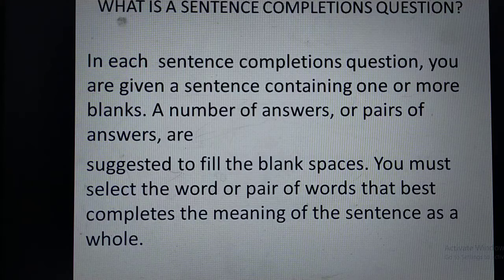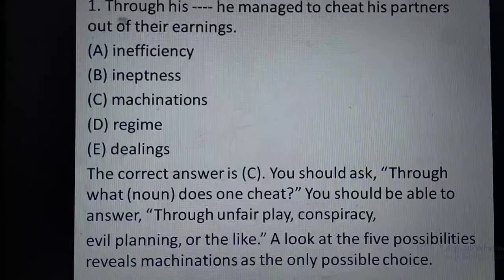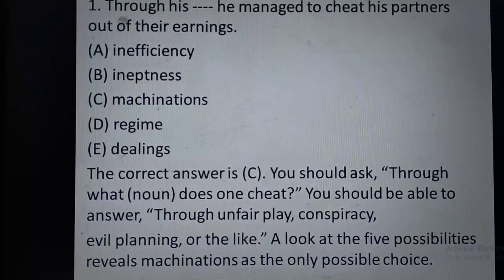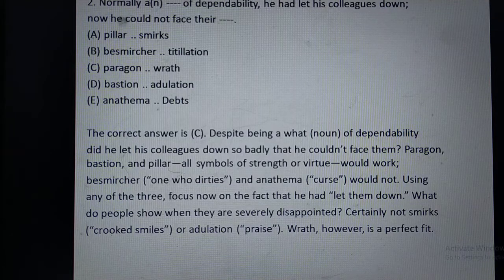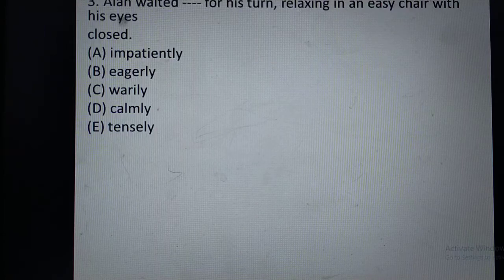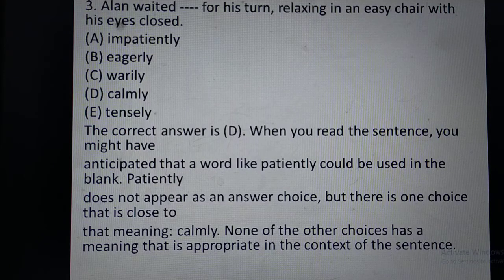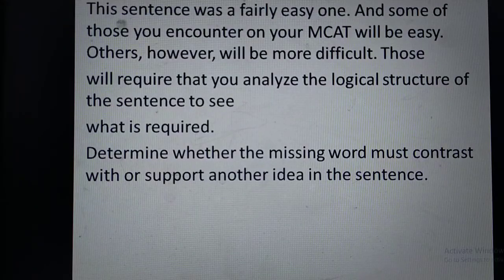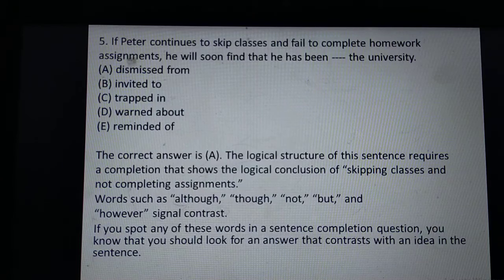SENTENCE COMPLETION WITH SOLUTION(MCAT/ECAT)BY SIR SAEED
# Sentence completion with solution